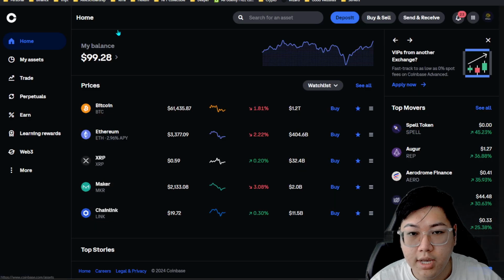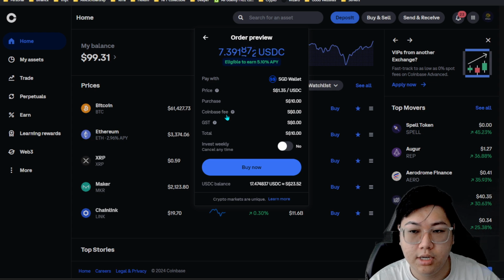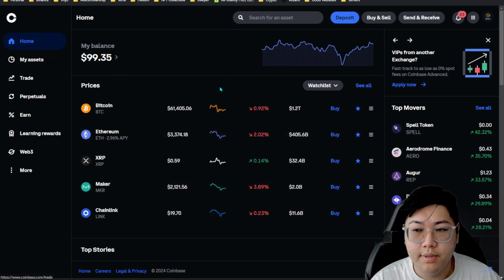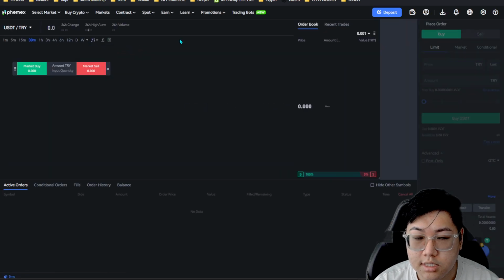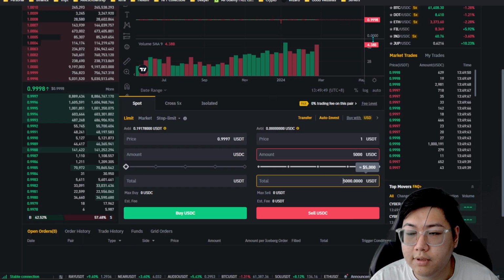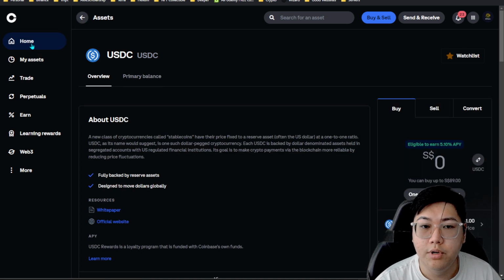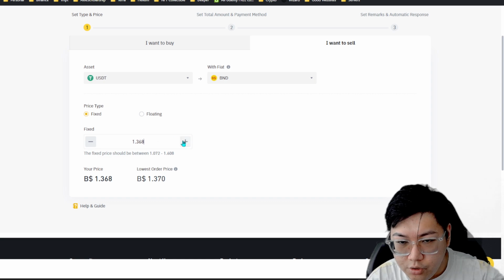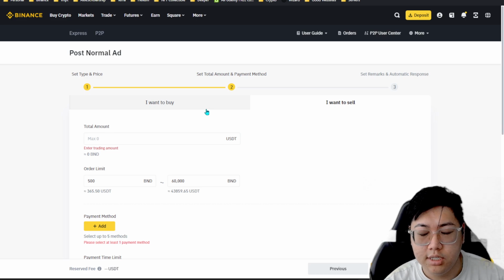How To Trade Crypto In Singapore! 2024 Cash In / Out SGD To Crypto!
Prices of Bitcoin flying sky high, many are back to join the fun and FOMOing, This video you will access the way of crypto trading in Singapore, Maximizing your $, save in fees and the way!

💰Steps Here!
[Trade Direct / Not Mentioned] (High in fees but if you wan can use MAS approved too)

💰Support me and let's grow together!

You spent thousands on Crypto, why not a $49+ for a hardware wallet to stay safe?

00:00 Intro
01:12 How To Cash In Using SGD?
03:52 How To USDC Trade? (Simple)
06:59 Sending USDC Out To Exchanges (Phemex / Binance)
12:29 How To USDT Trade? (Advance)
17:47 How To Cash Out? (Simple)
19:02 Cash Out (More$)
22:25 Risk On More$
🙈 BTC  : 35qUZ5urRiVqJRvj8CuAN3cMxNMurFvHz3
🙈 ETH/ERC20 : 0xE9E129aD58108B99c432AB00A92a82fC68bc2a90
🙈 BNB/BEP20 : 0xE9E129aD58108B99c432AB00A92a82fC68bc2a90